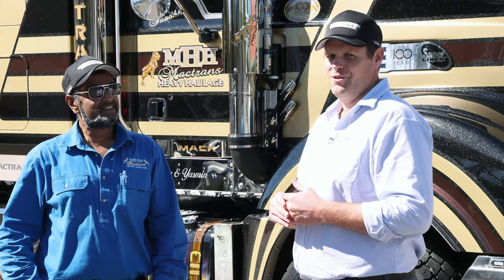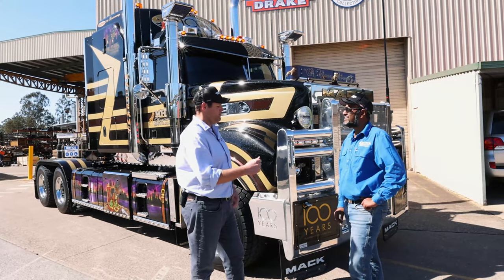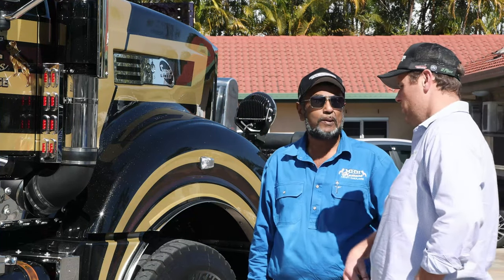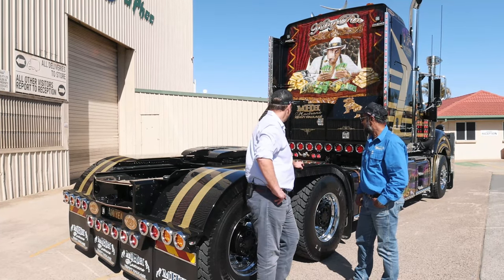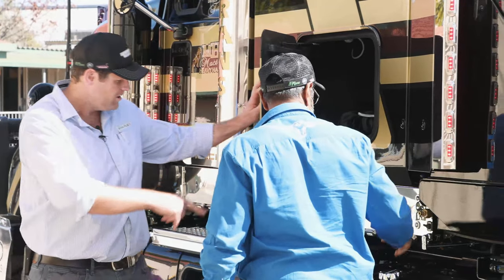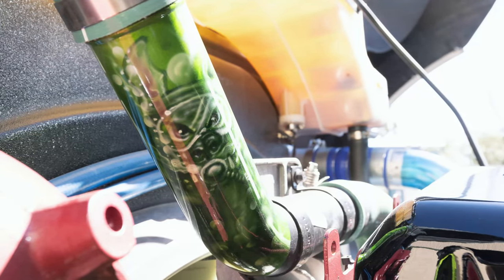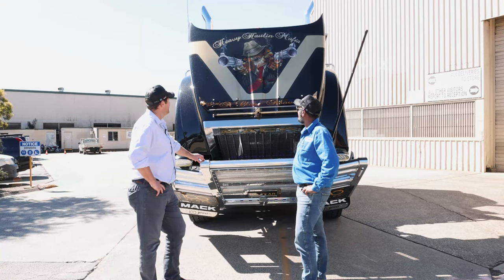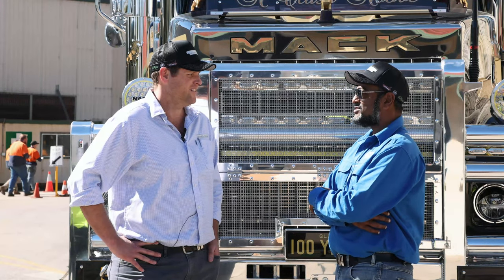Walk around of Mactrans Heavy Haulage Mack 100 Year Anniversary Superliner “THE KINGPIN”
Meet Mactrans’ original gangster: The Kingpin. This limited edition custom-made Mack Super Liner is brimming with bling to celebrate Mactrans 20th anniversary.

Mussy Deen of Mactrans was generous enough to give us the full tour of all the details that make this truck a showstopper. Can't wait to see it towing our custom designed Drake low loaders!

Time stamps:
0:00 Introducing Mactrans The Kingpin
1:15 Mack's 100 year anniversary Super Liner
3:06 Custom features
3:25 Bel-Air's paintwork
4:23 Bling Man's Stainless
5:09 Tank artwork by Cyclone Airbrushing (featured throughout)
8:03 Gold stripe and fleck detailing
8:51 Custom monster exhausts
9:32 Close up on Al Capone
10:22 Toolboxes by Haultech
10:53 Lighting and custom guards, and winch from the Mactrans workshop
13:34 Icepack 4000, shower and front details
17:21 Under the bonnet!
20:52 Heavy Haulage Mafia artwork
22:24 Interior view
25:01 Wrapping up the walk around - How about that horn!

The Drake Group:
Ongoing innovation, quality Australian materials, cutting-edge engineering and outstanding build quality are the foundations of the Drake Group.